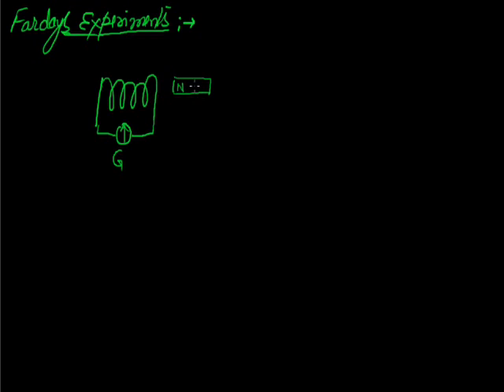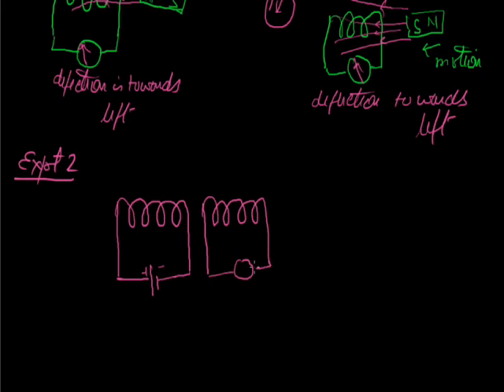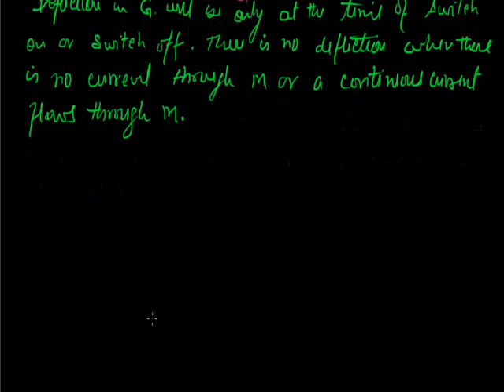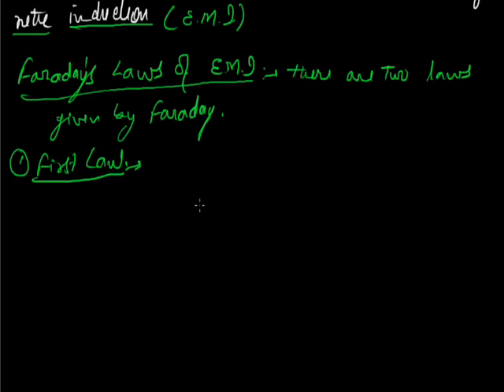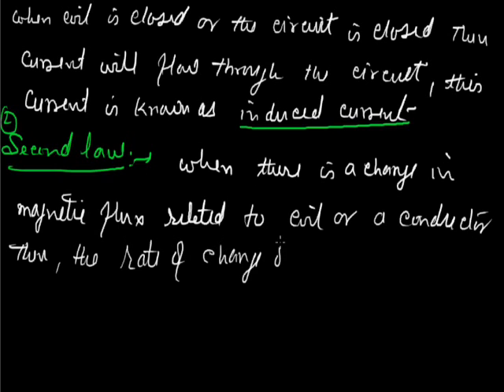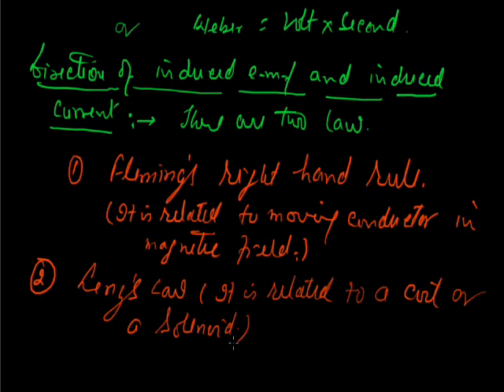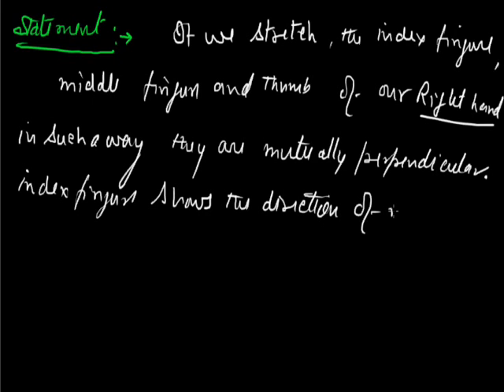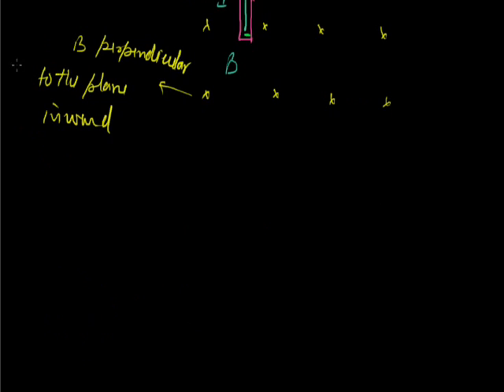Electromagnetic induction 002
Faradays expt, Definition of EMI, Flemings right hand rule grade x